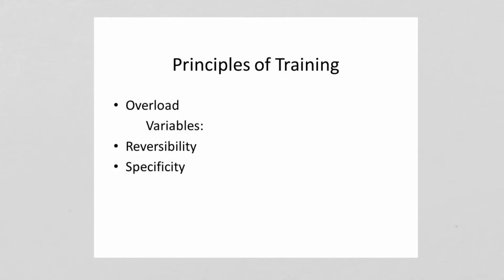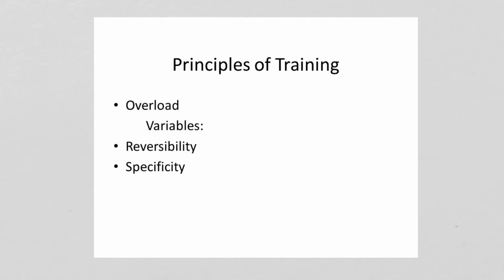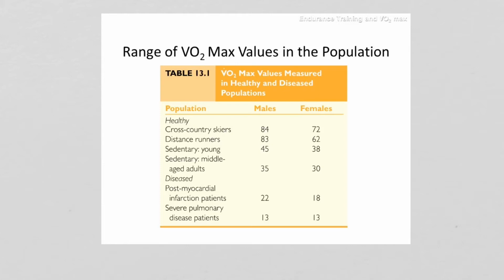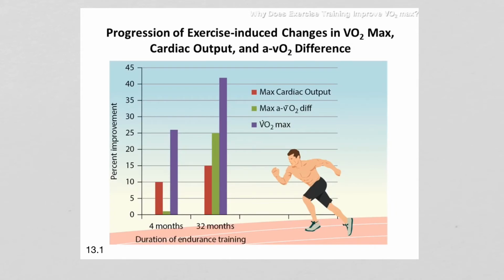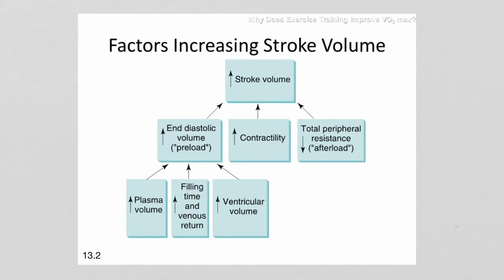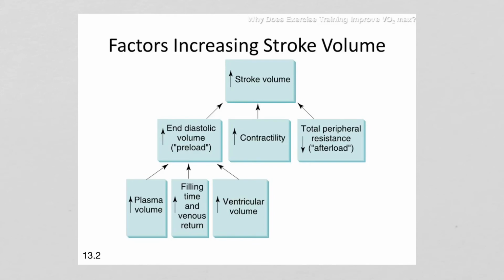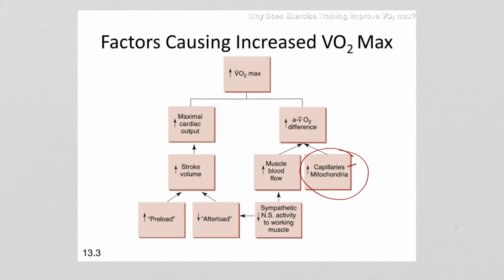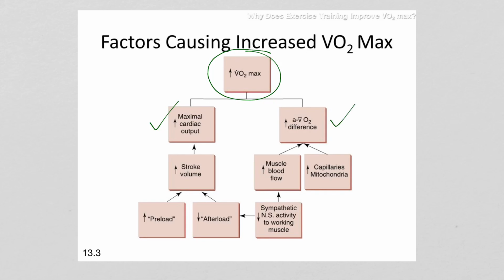29 Training Adaptations VO2 Max